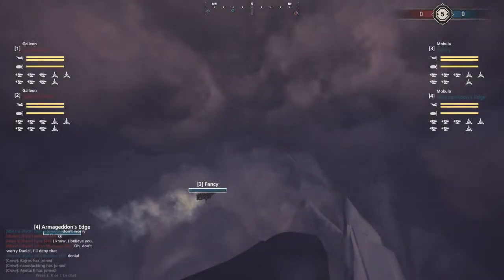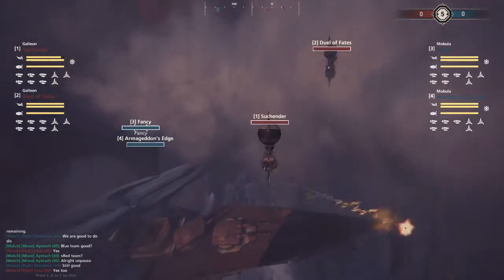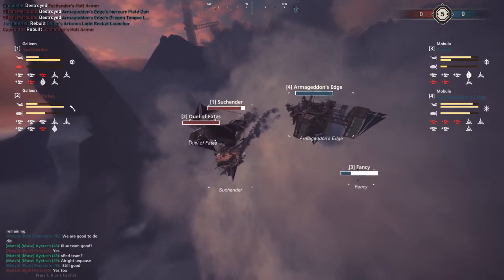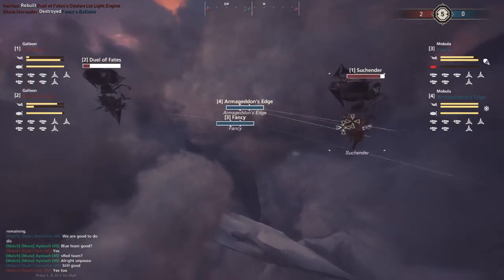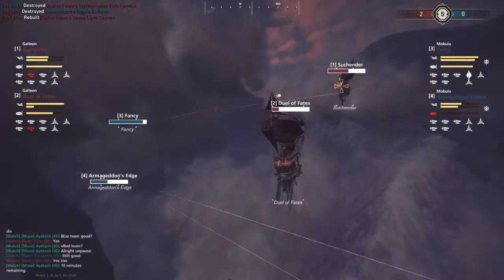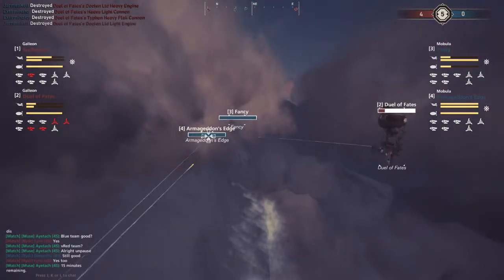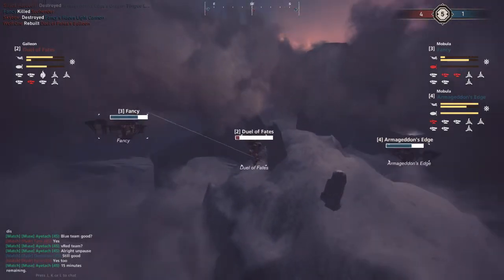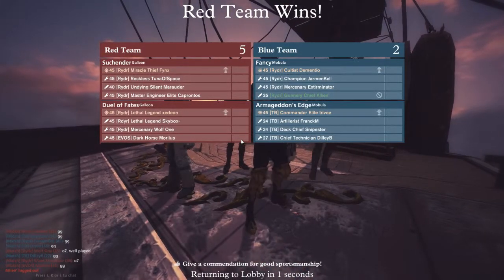Sunday Community Skirmish #77 GF - Kaktuskumpelz2000 vs Team Riderhood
Commentary: Kajros & nanoduckling